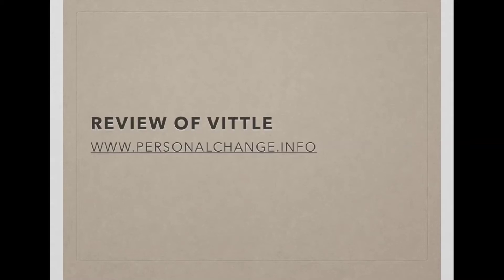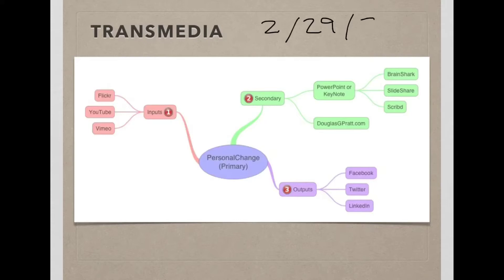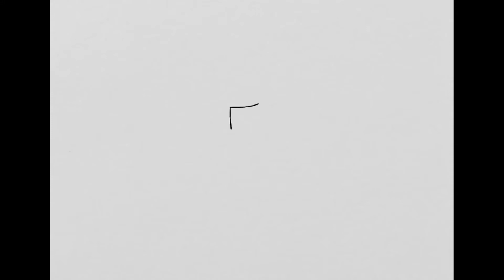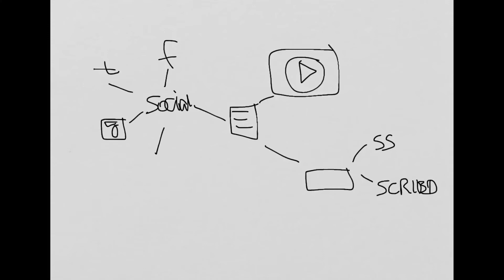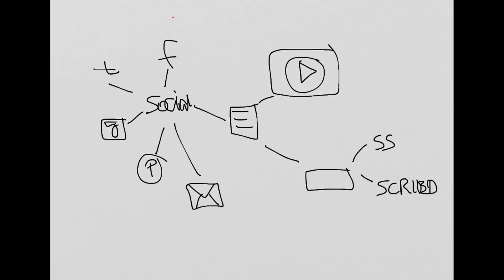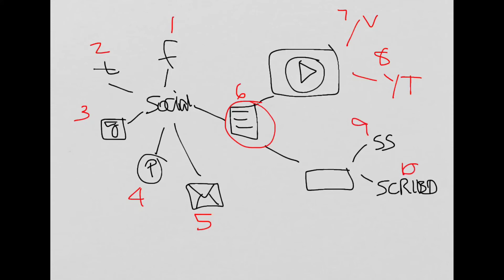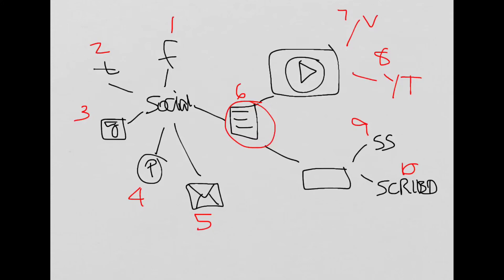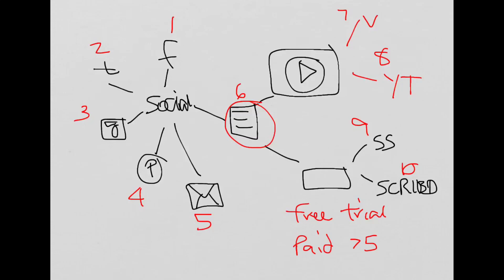Review of Vittle whiteboard recording app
Review of Vittle whiteboard recording app perfect for Khan Academy styled videos, sports analysis, network marketing presentations, and process mapping.